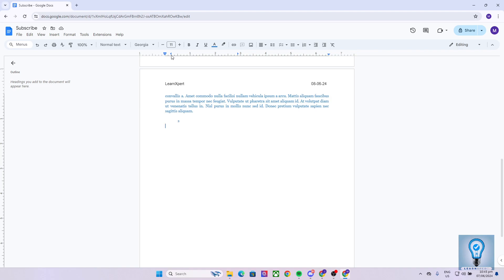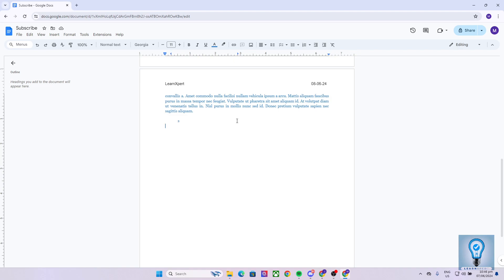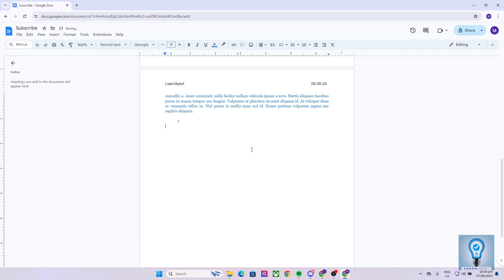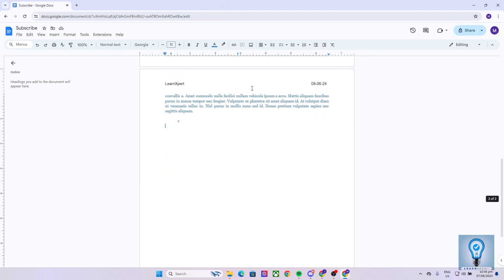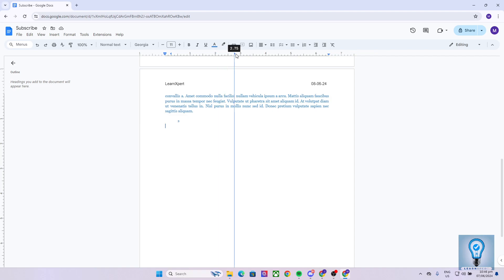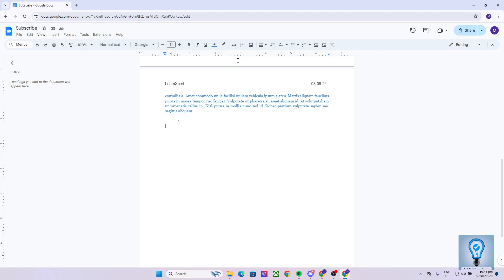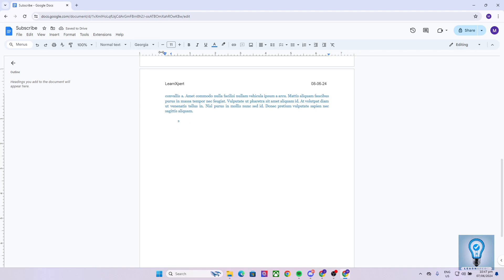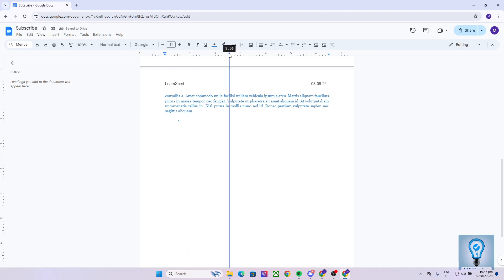How to Remove Tab Stops in Google Docs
Learn how to remove tab stops in Google Docs with this quick and easy tutorial. Perfect for anyone looking to clean up their document formatting and improve their Google Docs skills.

Join over 2 billion active users who rely on Google’s free tools every month.